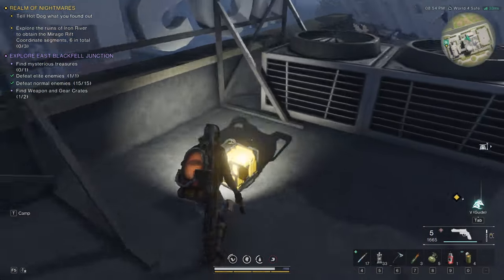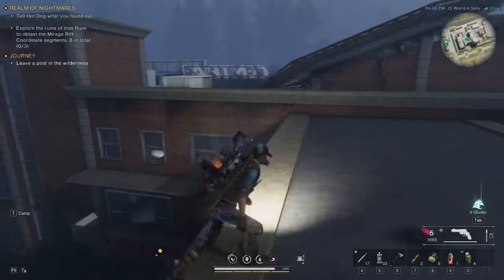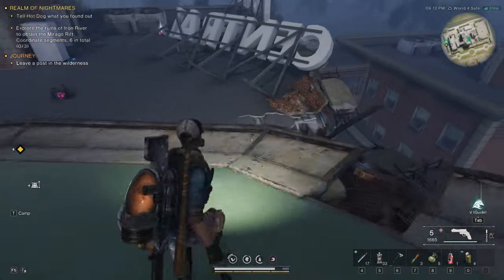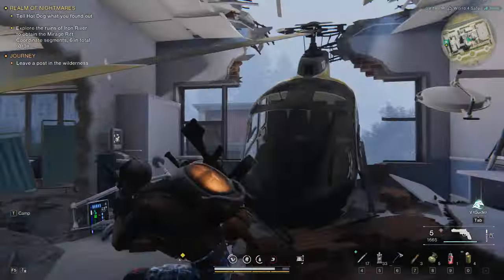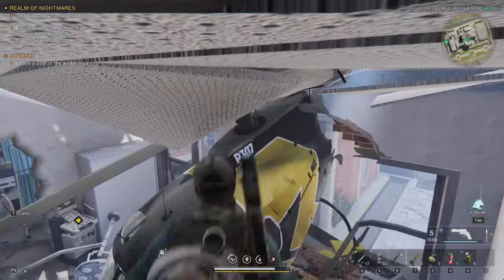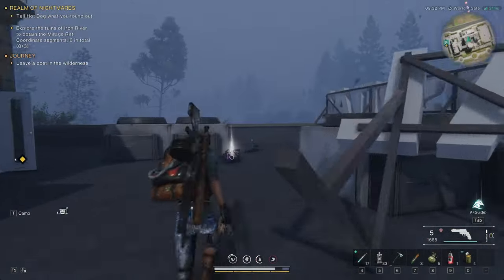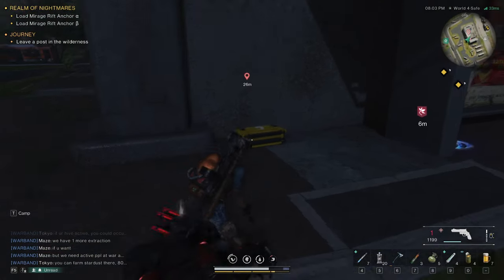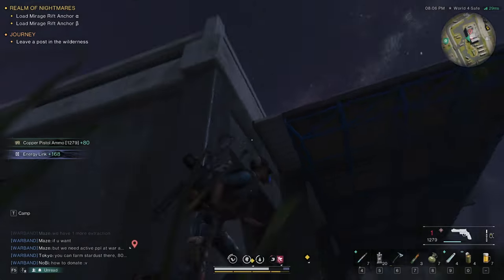Once Human East Blackfell Junction Mystical Crate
Guide on where to find the mysterious treasures, gear crate and elite monster at East Blackfell Junction from Once Human game.